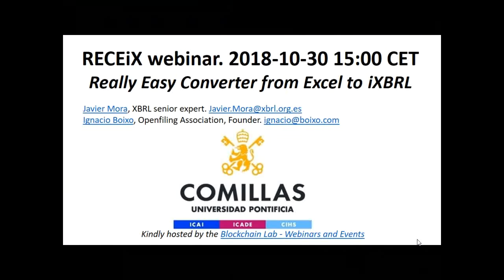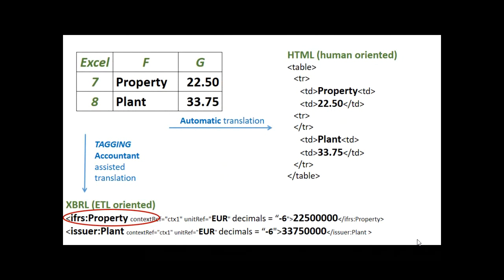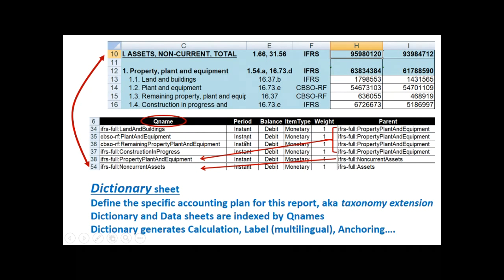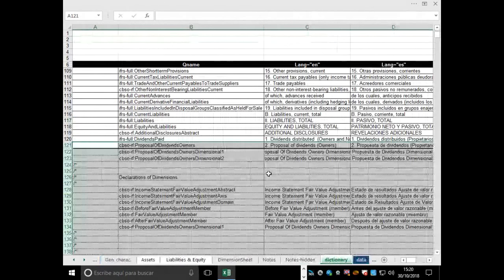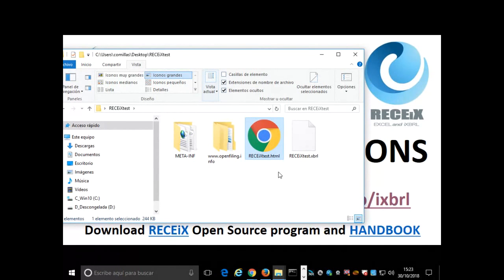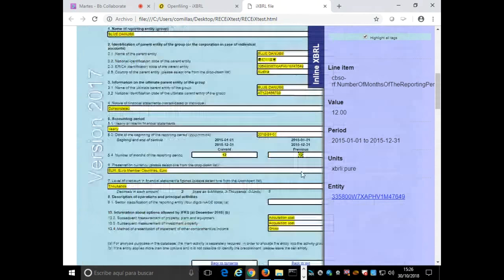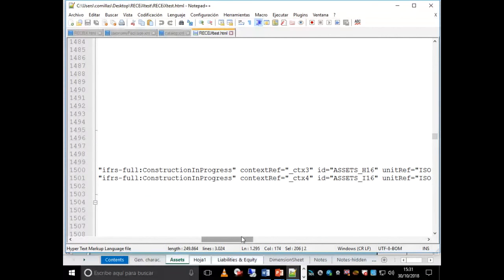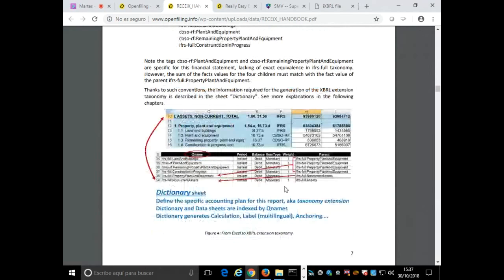RECEiX webinar - Tuesday, 30th October 2018 - 15:00-16:00 CET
Really Easy Converter from Excel to iXBRL (as proof-of-concept open source tool with an input of Excel spreadsheets and an output of (a) the corresponding extended XBRL taxonomy and (b) the corresponding iXBRL and XBRL documents.